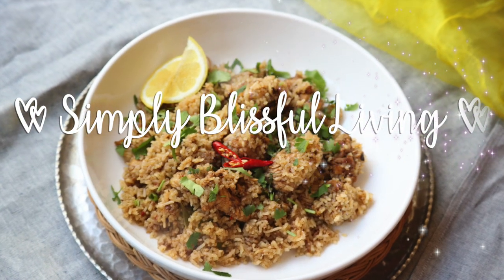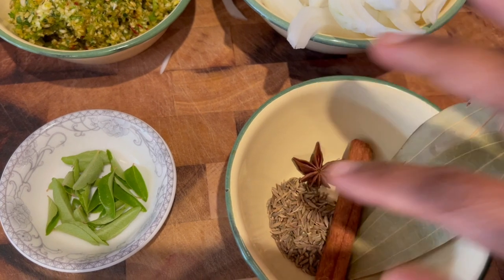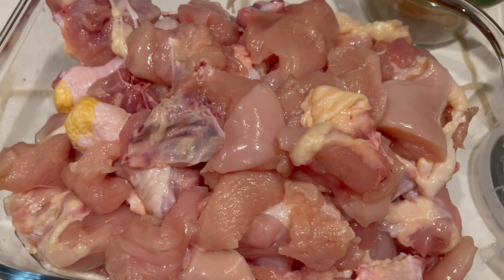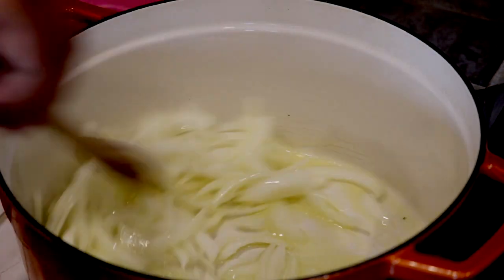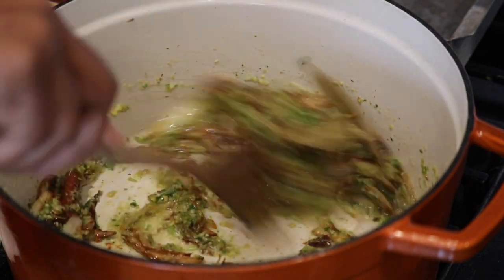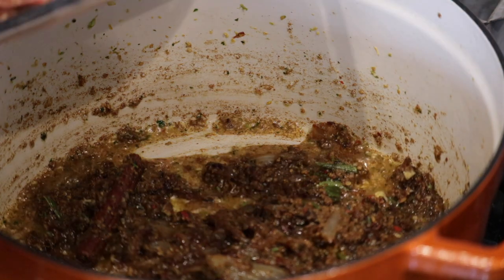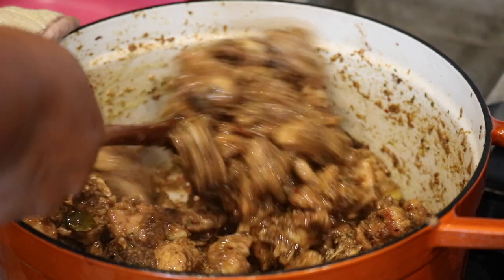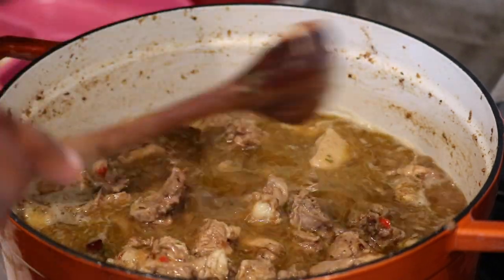Chicken Pulao Fiji Style | Fijian Pulao Recipe | How to make Chicken Palao